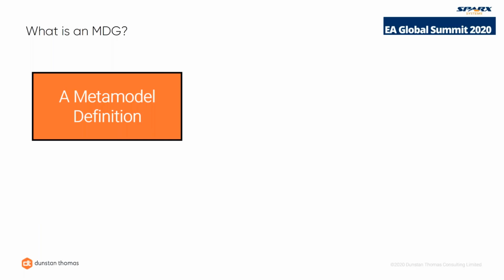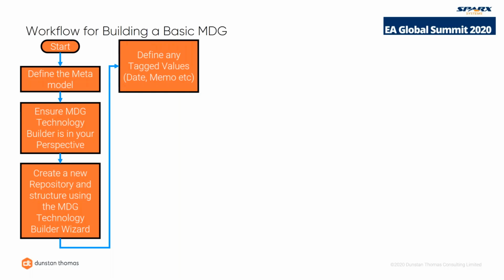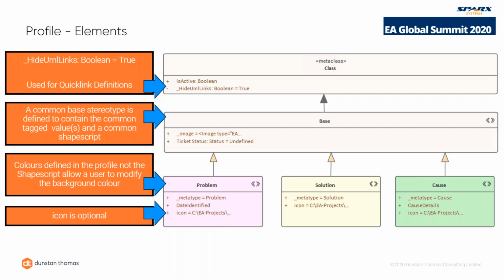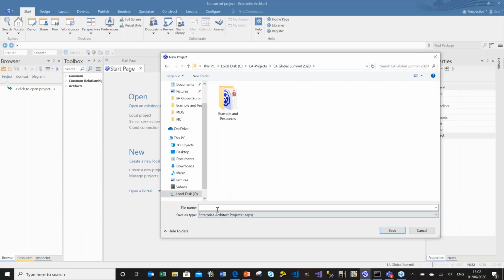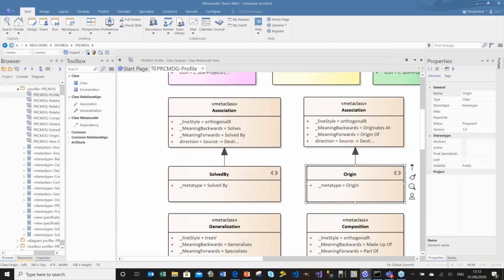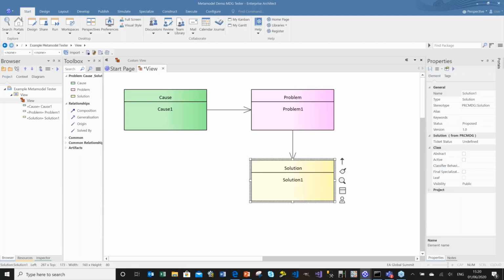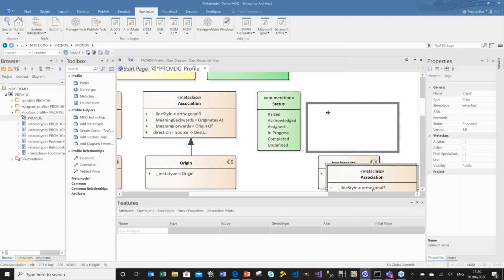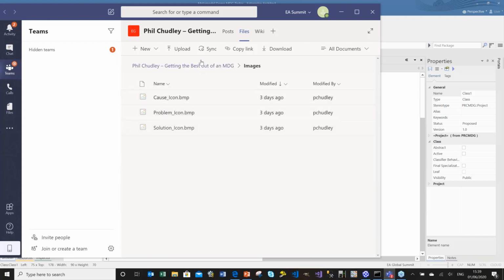Getting the Best out of an MDG | EA Global Summit 2020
eaglobalsummit2020 sparxea dunstanthomas For comprehensive insights and to download information shared by the speakers, join discussions, and learn more about the presenters, Model Driven Generators (MDGs) are widely used in Sparx Enterprise Architect, enabling companies to develop custom MDGs for their Metamodels. In this session, Phil shares his vast experience in MDG development. Session highlights include

- Best practices for designing and developing MDGs
- Deciding whether to extend an existing Metamodel or start from scratch
- Advanced tips with Shapescripts
- Implementing Quicklink rules using Stereotype relationships and meta-constraints
- Filtering a Metamodel using View Specifications